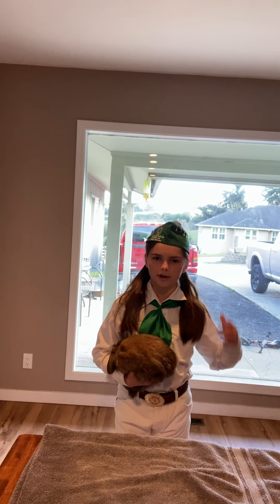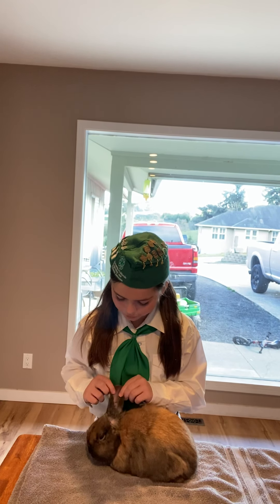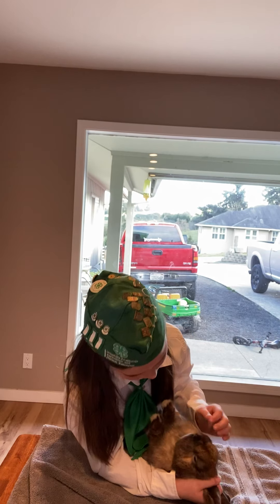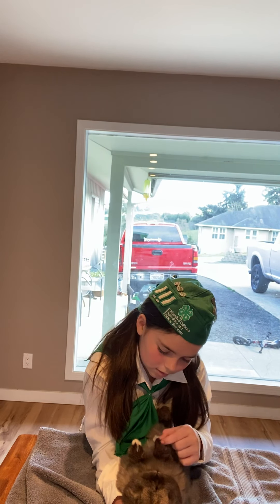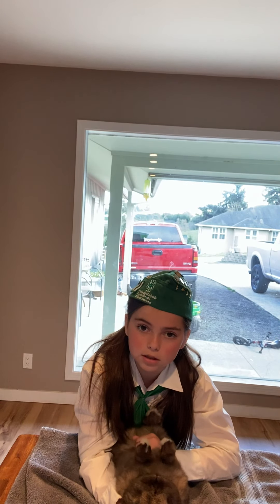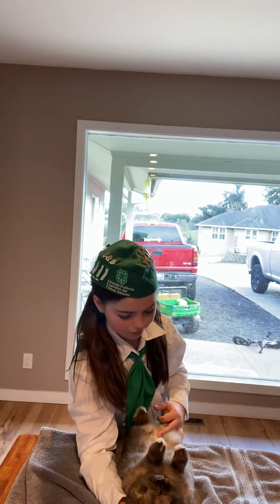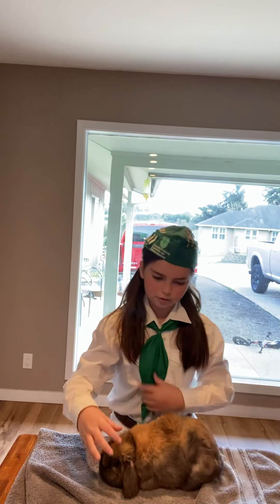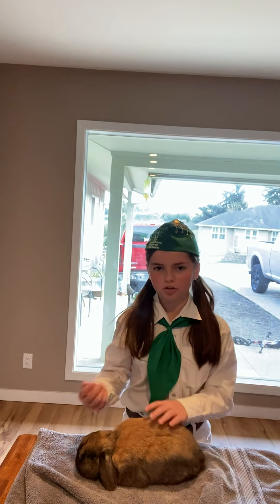Cloverdale Citrus Fair Rabbit Showmanship